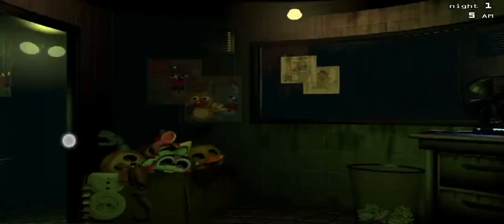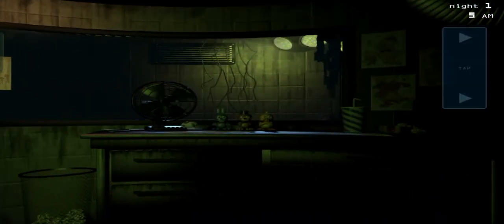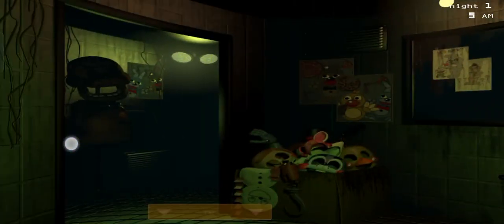I PLAY FNAF 3 ONE NIGHT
fnaf 3#fnaf3